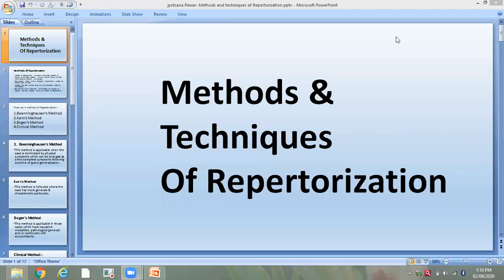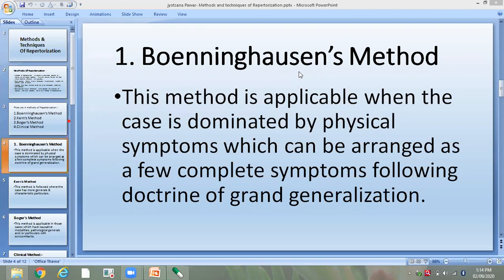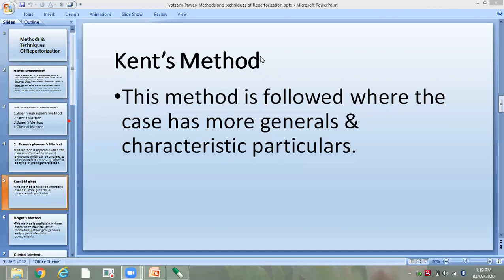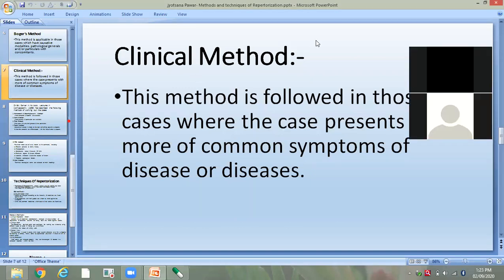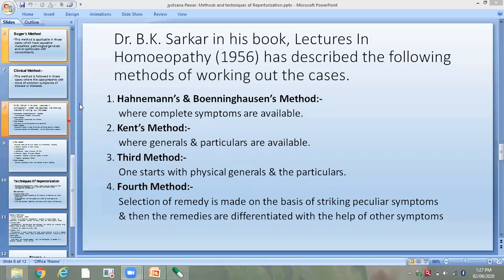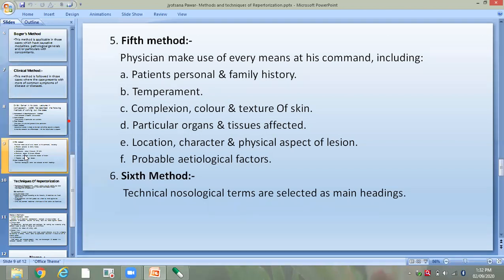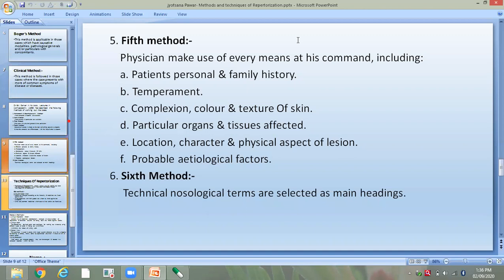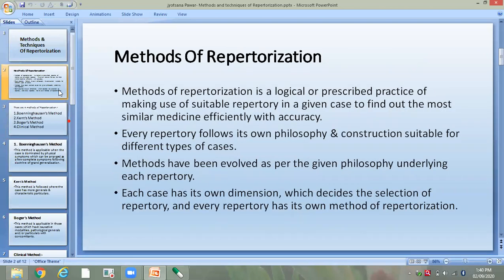Methods of Repertorisation. By- Dr. Awari S. A.